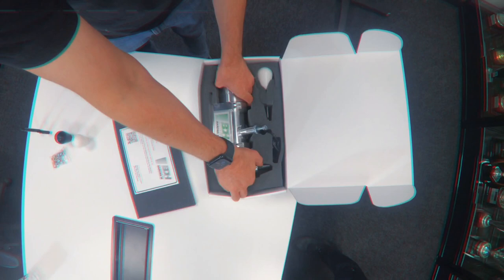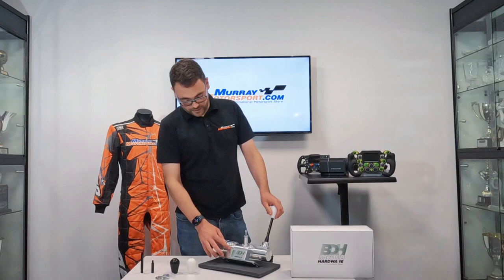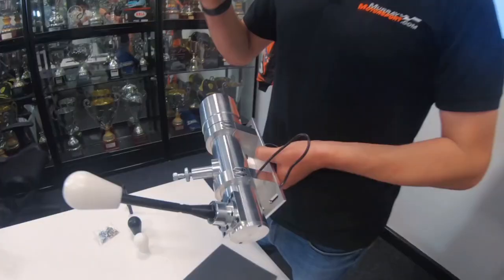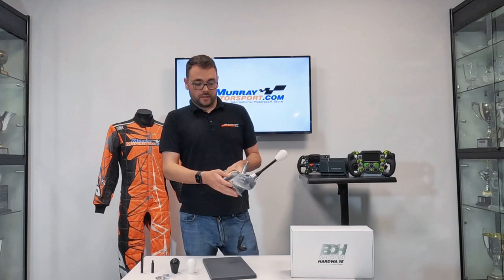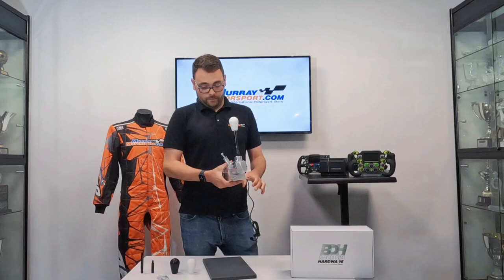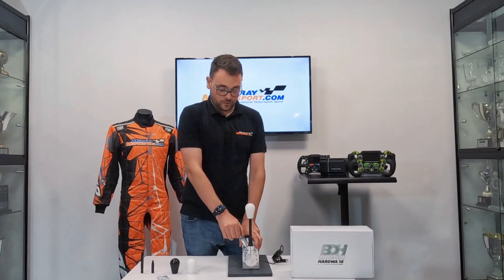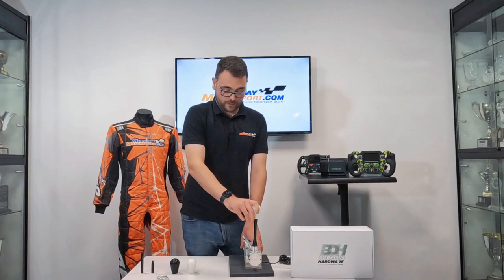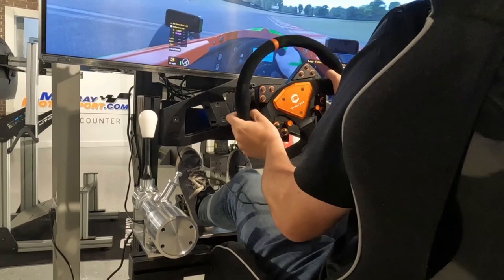BDH H1 H PATTERN SHIFTER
BDH H1 Sim Shifter

Description

The BDH H1 is a "Work of Art" and the first Professional Grade H Pattern SIM shifter developed by BDH. Now fondly nicknamed the "Bazooka".

​Originally based on the Ford Escort MKII Rally cars gear shifting mechanism the shifter can be adapted to your personal preferences using its "Tensioning Technology" to ensure that you get the feel that you are looking for.

The shifter has undergone 100's of hours of live testing, weighing just under 4kg, the Bazooka is built to undergo the stresses you'd expect on track.

​Platform

​The BDH configuration features an 8 speed shifter including 6 forward gears and two further gears for reverse, all which can be configured to your driving preference, whether driving on the left or right for example as well as giving you the option of reverse forward or backwards.

The BDH shifter is reflective of the gearbox of a race car, inspired by some of the greatest gearboxes such as the Ford GT40, Lamborghini Countach and the latest Aston Martin AMR Vantage. Mechanical realism is at the heart of the BDH H Pattern shifter, it’s “Tensioning Technology” alongside its options of gearstick lengths help mimic several cars out of the box, as well as giving the driver the precise adjustments that meet their requirements.

​Flexible

​The shifter is also available with several additional Gear stick lengths, giving you further configuration capabilities to match your driver style and that of your car.

The BDH H Pattern shifter includes a number of mounting options, the shifter can be mounted directly on top of your rig or to the side, not only enhancing the aesthetics of your rig, and functionally giving drivers a wider shifting reach that suits their comfort level and realism.

The BDH shifter is used by both virtual and physical racers alike and utilised on the rigs of various racing driver academies, such as Motorsport UK. BDH has several professional racing car drivers using its shifter for both winter testing and pre-race testing across a number of Pro and Club series.

​Dimensions​

Height: 300mm
Length: 300mm
Width: 80mm
Weight: 3.5kg
Shipping Weight: 4kg
​Material

​The BDH shifter is built utilising the parts you would find in a physical race car gearbox. From years of building gearboxes and racing cars we appreciate there should be no compromise. Our products are built using 835M19 steel and precision machined aerospace aluminium, we also use the renowned Rally gear knob from Motamec.